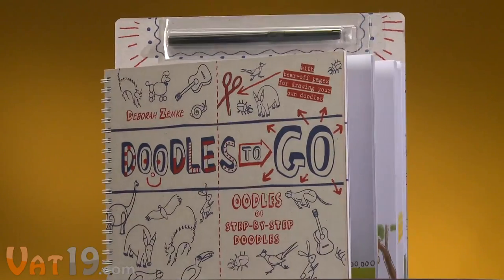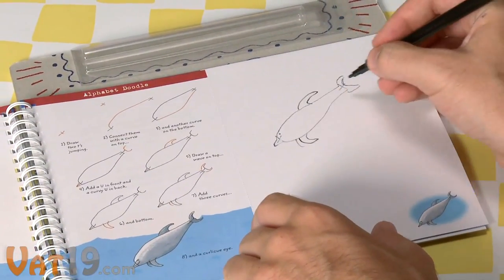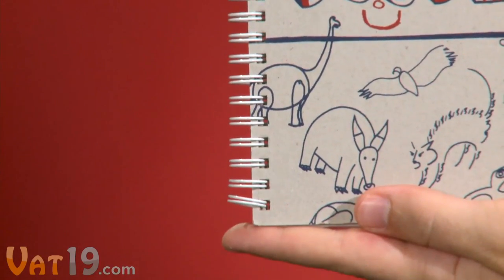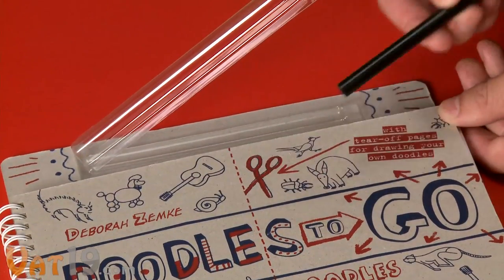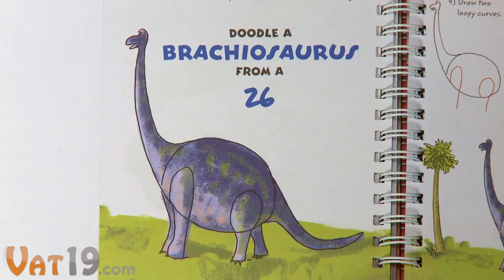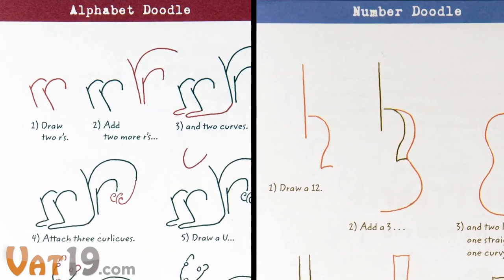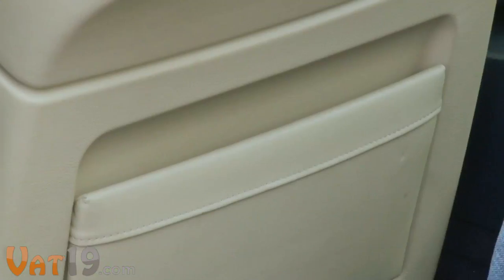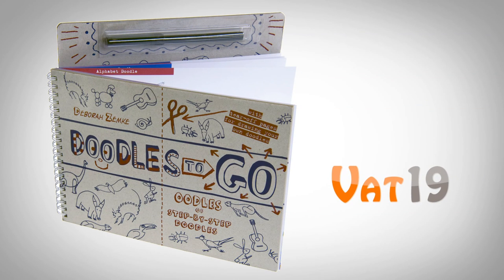Doodles to Go Travel Drawing Book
Deliver hours of doodling fun to your kids with Deborah Zemke's Doodles to Go. Simple step-by-step instructions are included for each of her 31 quirky doodles.

The sturdy hardcover backing creates a solid workspace for on-the-go drawing. Add in the included pen and your aspiring doodlers will have everything they need to kill time and have fun anywhere they go.

Perforated sheets allow little ones to save and display their favorite doodles.